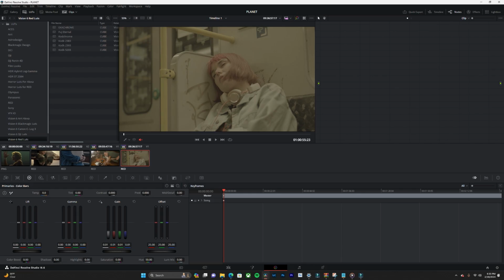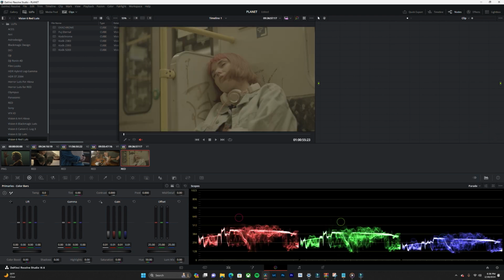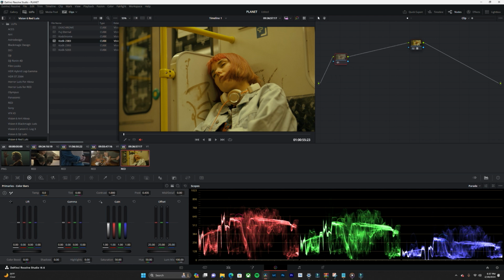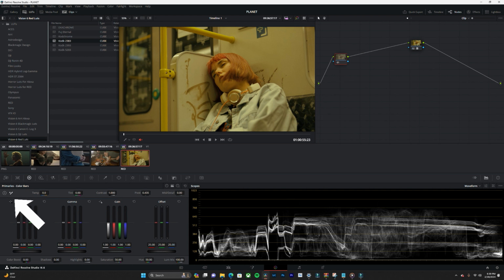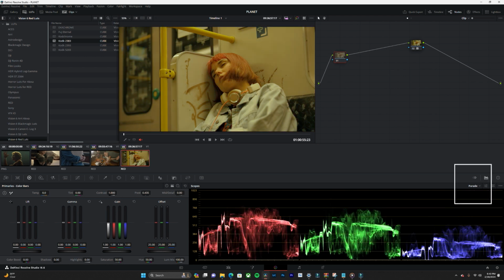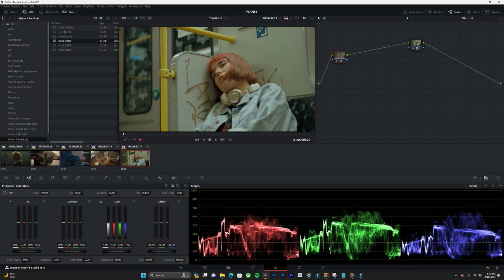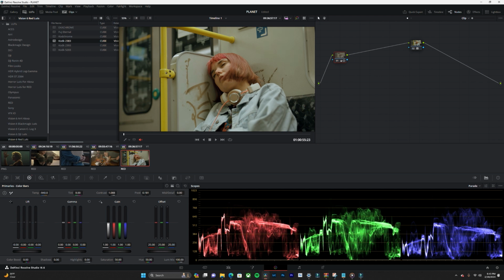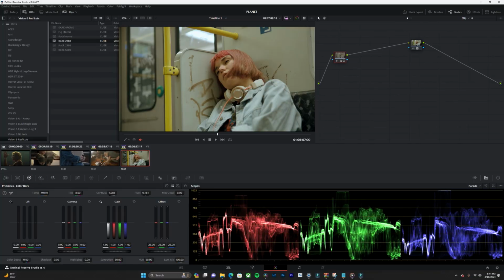How to White Balance your footage like a PRO!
In this detailed tutorial, I'll explain the importance of white balancing, introduce you to the various scopes available in DaVinci Resolve, and walk you through step-by-step instructions on how to analyze your footage and make precise white balance adjustments using the waveform monitor and vectorscope. Whether you're a beginner looking to learn the basics of color correction or an experienced filmmaker aiming to enhance your color grading skills, this video is for you.

🎥 Gear I Use:
1. Canon R8
2. Zeiss 35mm Distagon lens
3. Zeiss 85mm 1.4 Lens
4. Dji Osmo Pocket 3
5. My workhorse CPU